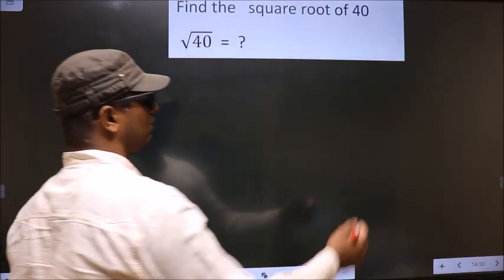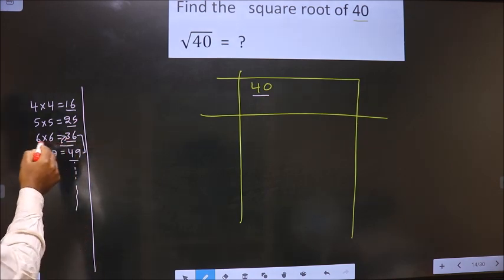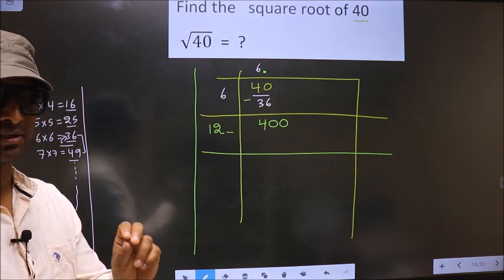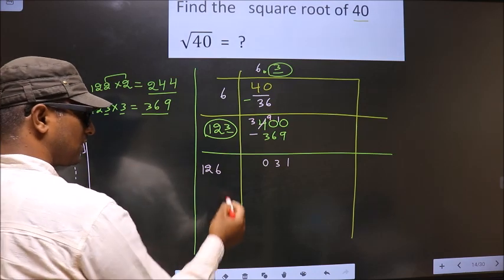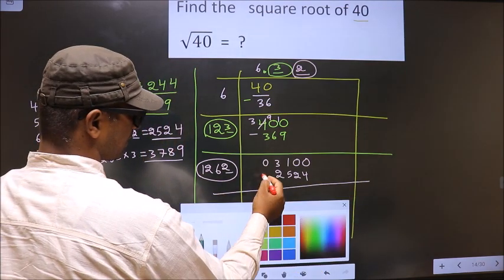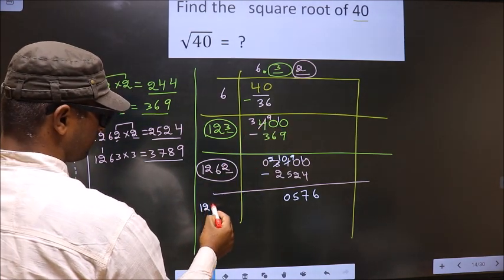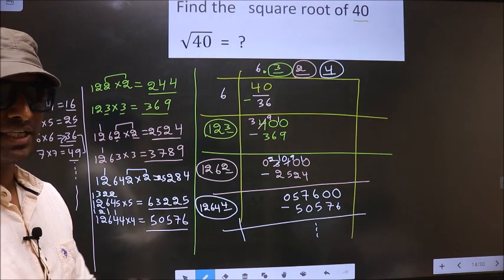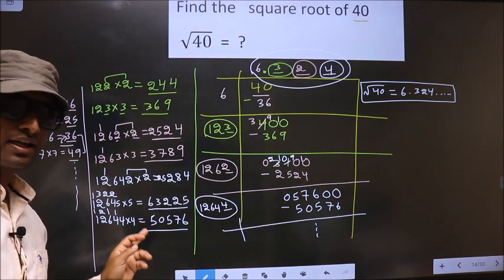Square root of 40 √40= ? By long division method